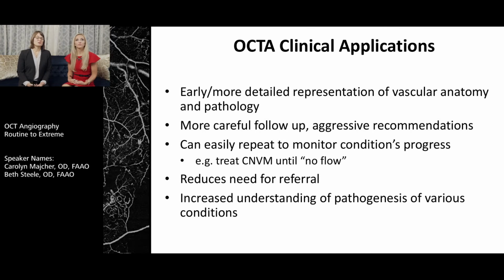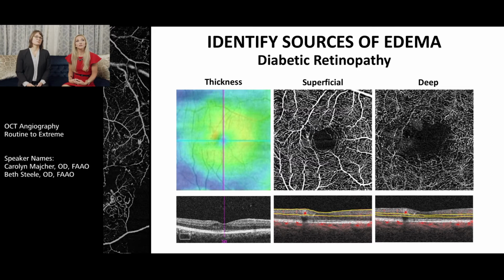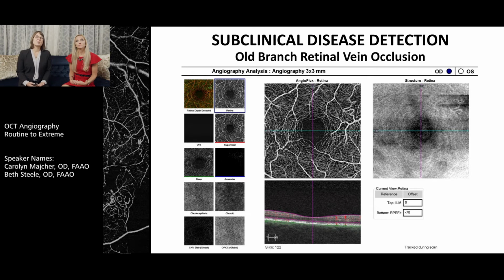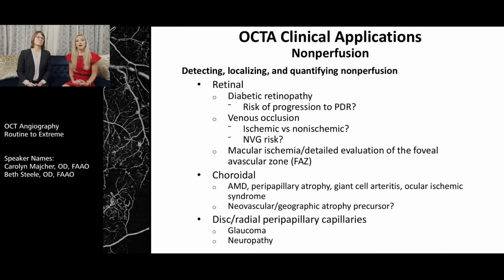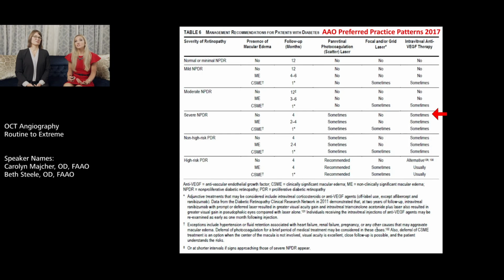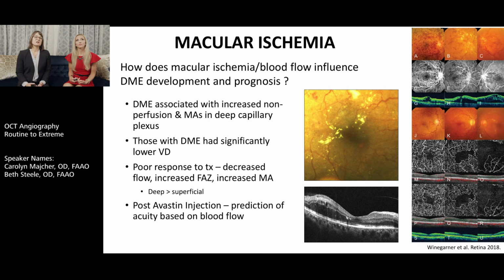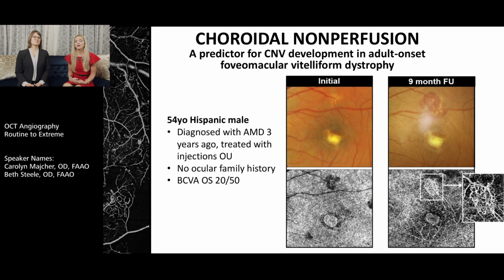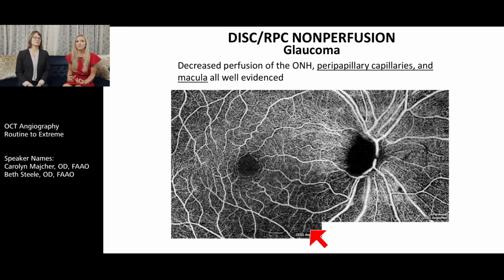OCT Angiography: Routine to Extreme - Part 2